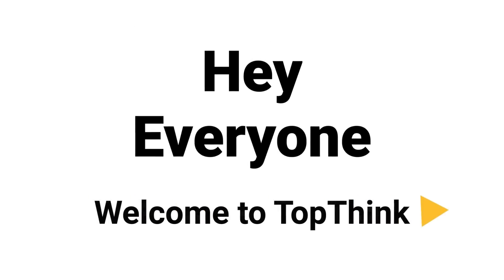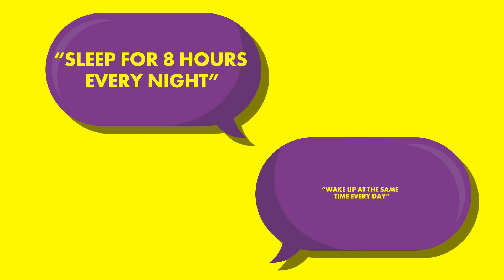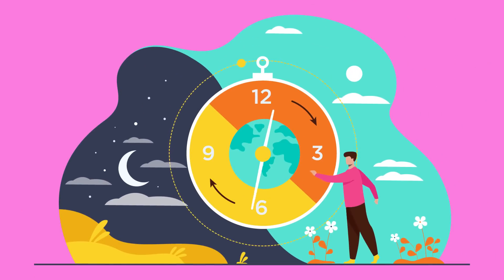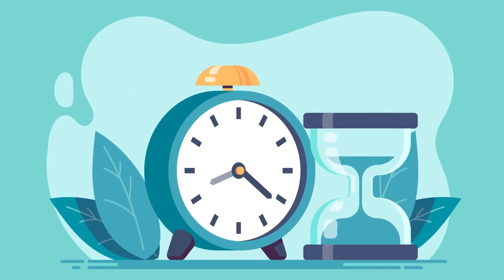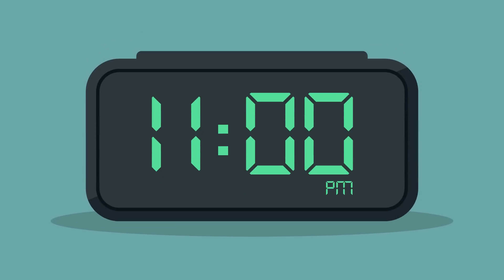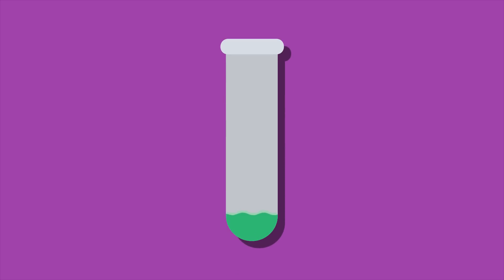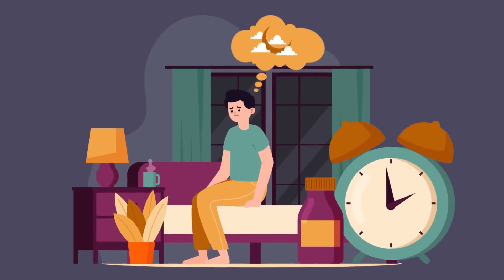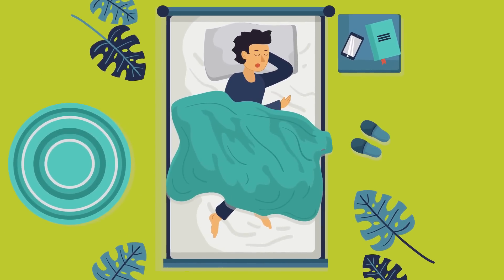Do You Often Wake Up Between 2-4 AM? Here’s What It Means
Do you often wake up in the middle of the night and can’t get back to sleep? Many people wake up too early and won’t return to good rest until much later - if it happens at all. Today we’ll find out why!

Why You Wake At The Same Time Every Night

What Is Deep Sleep and Why Is It Important?

Why Do I Wake Up at the Same Time Every Night

Chief Editor: Tristan Reed
Voice Over: Troy W. Hudson